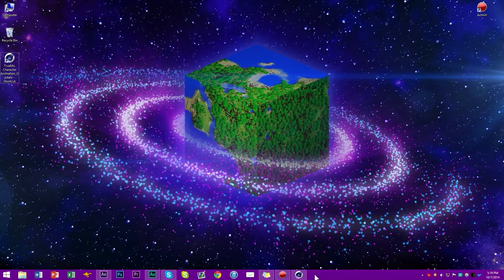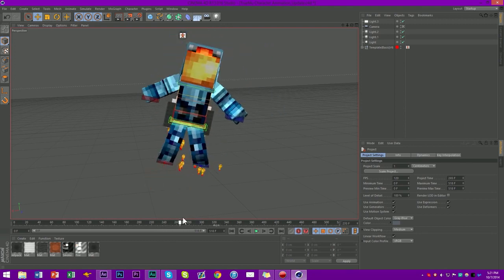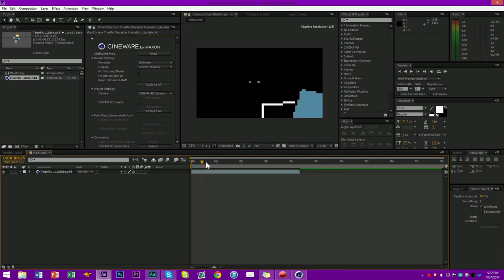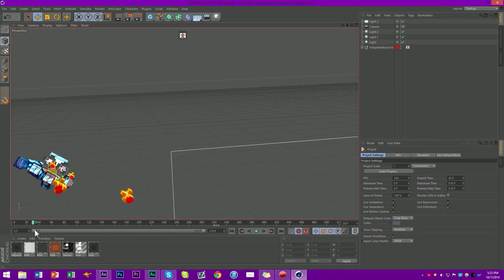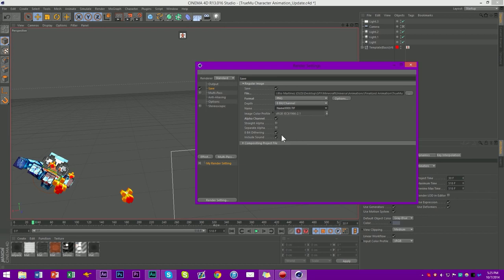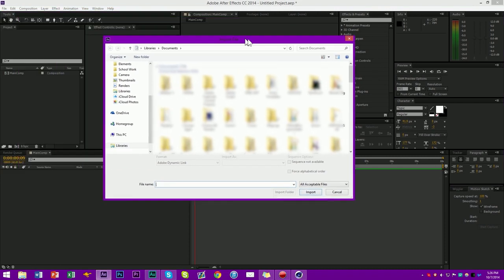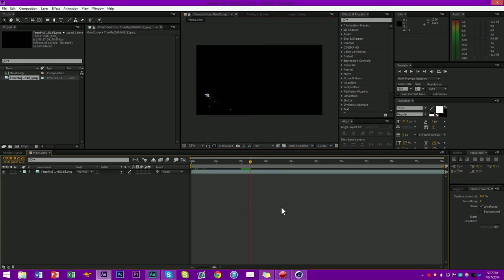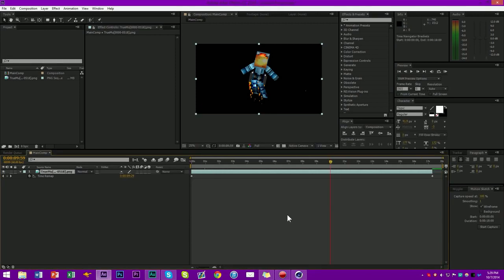[TUTORIAL] Fastest and Easiest Way to Import Cinema4D Projects into After Effects! No Rend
To anyone struggling to open the .aec file. You will need to install the latest plugin for after effects here: With the plugin installed,.

WATCH IN HD! Facebook: Twitter: